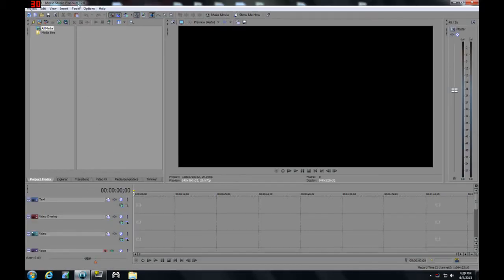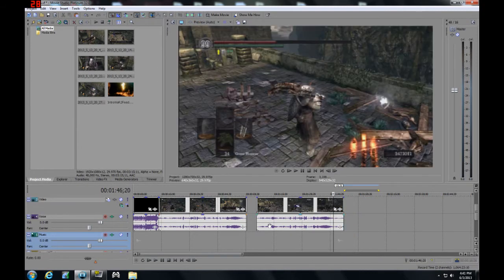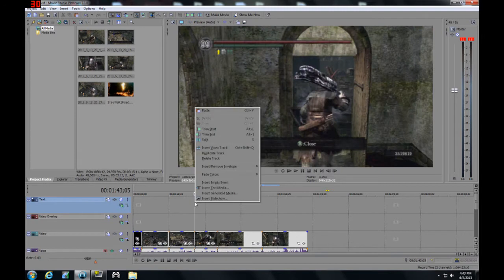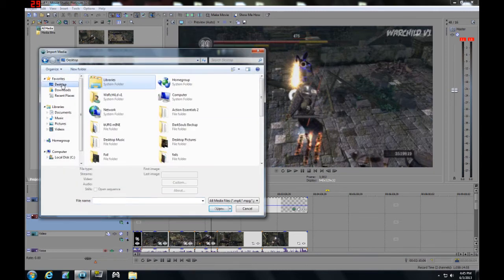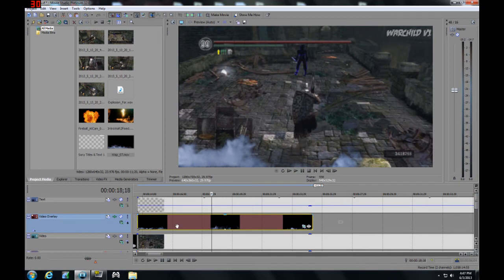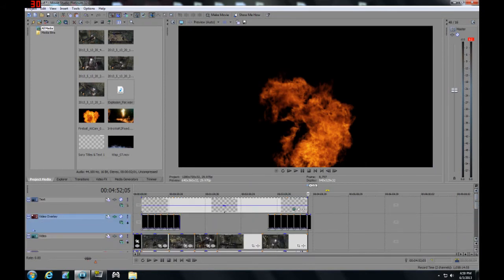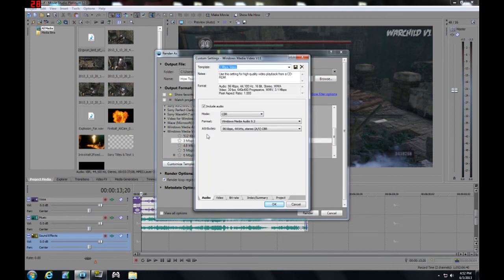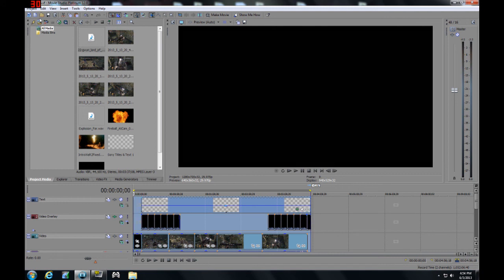How to Make a Video in Sony Movie Studio 12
This is a short video showing how I make a video.  I have had a few people asking about different little things.  Here is how I do it all...  Hope this helps someone
Please,